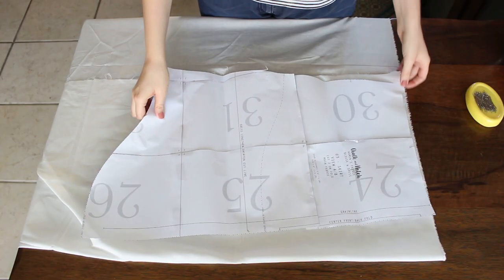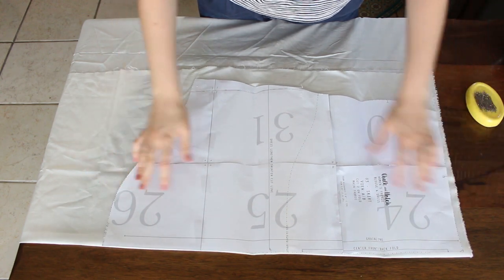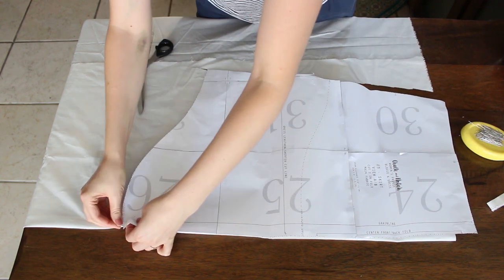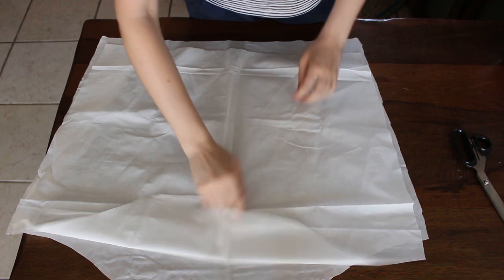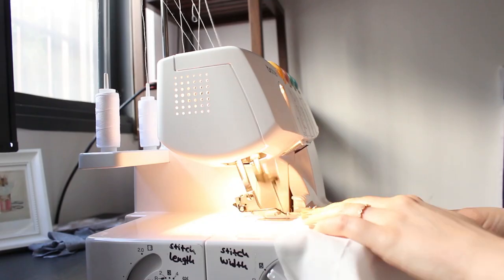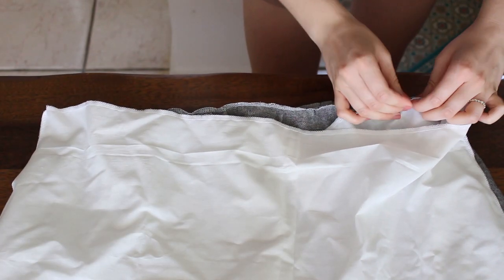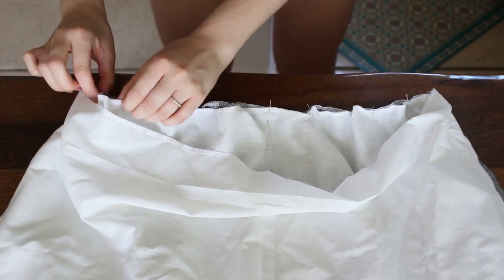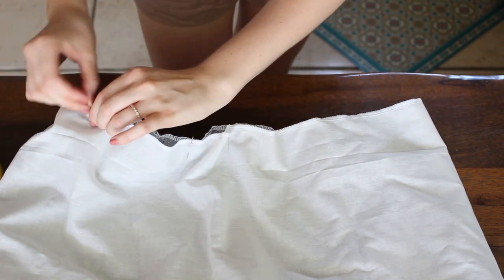How to add lining to ANY dress pattern | Sewing Tutorial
This video is an extra video to the fringe dress pattern review I uploaded few days ago. I want to show you how I added a lining skirt to the dress ones I figured out it is very much see through :) So this is a sewing tutorial to show you how to add lining to any dress pattern, not just chalk and notch fringe dress.